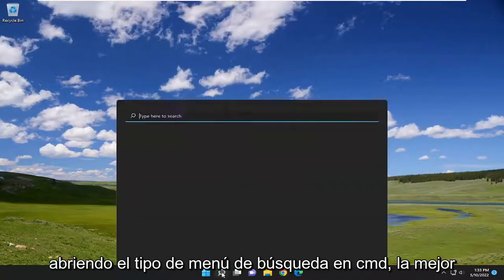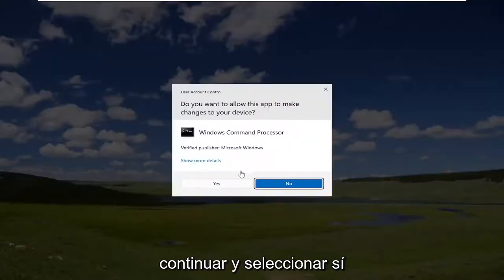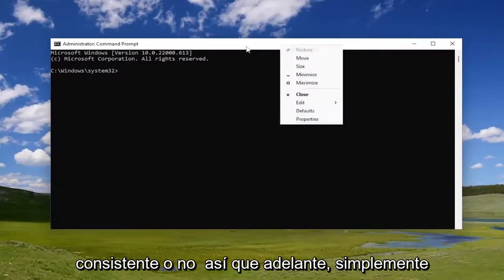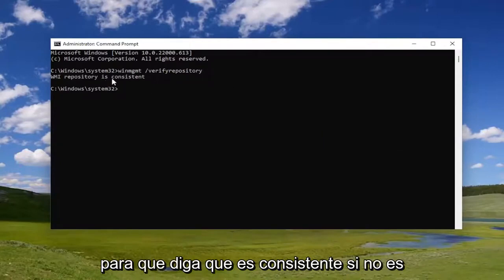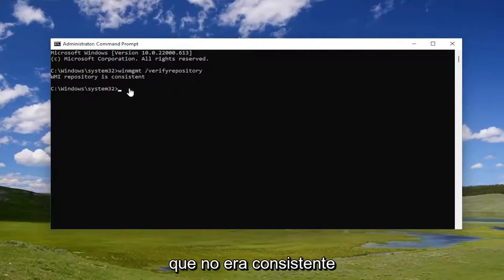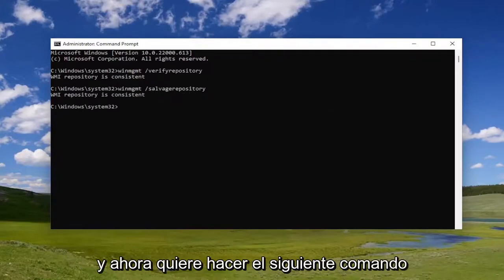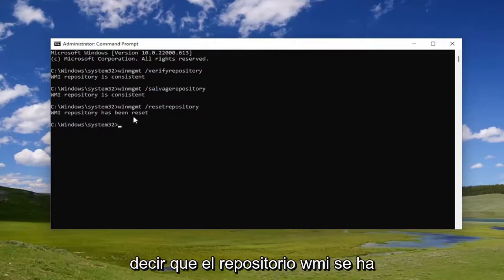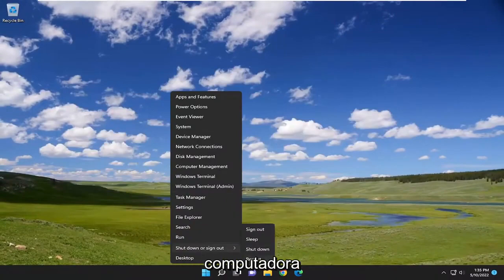Cómo restablecer o reparar el repositorio WMI en Windows 10/11 [SOLUCIÓN]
Cómo reparar o reconstruir el repositorio WMI en una computadora con Windows [Tutorial]

Ejecute el comando:
winmgmt /salvagerepository

Luego ejecute el comando para ver si ahora vuelve a ser consistente.
winmgmt /verifyrepository

Si dice que el Repositorio no es consistente, entonces necesita ejecutar:
winmgmt /resetrepository

Muchas veces, el repositorio de WMI se corrompe, lo que resulta en una falla de carga del proveedor. En esta guía, compartiremos cómo reparar o reconstruir el Repositorio WMI en Windows 11/10. Para aquellos que no lo saben, Windows Management Instrumentation o WMI es un conjunto de especificaciones de Microsoft para consolidar la gestión de dispositivos y aplicaciones en una red. Es una base de datos que almacena metainformación y definiciones para las clases de WMI. Solo mediante el uso de estos, se pueden conocer las condiciones de los sistemas.